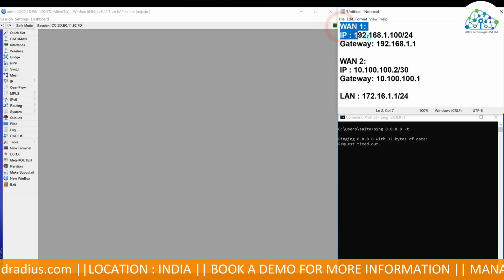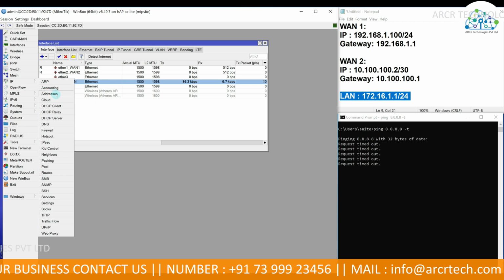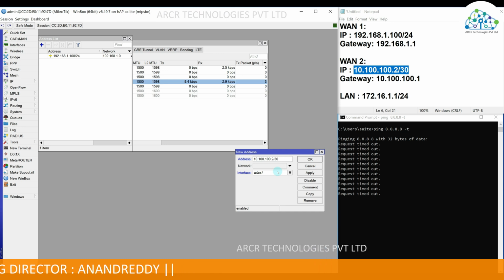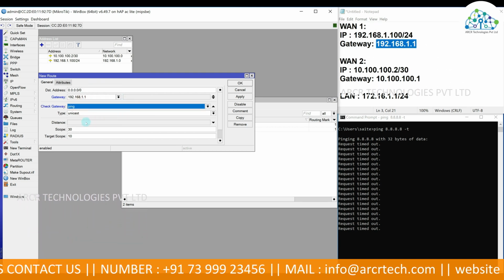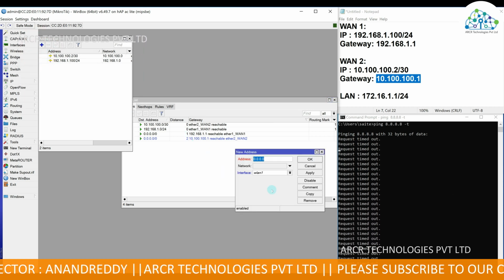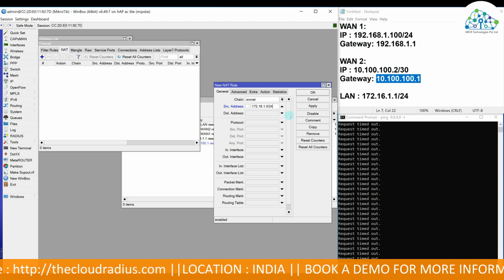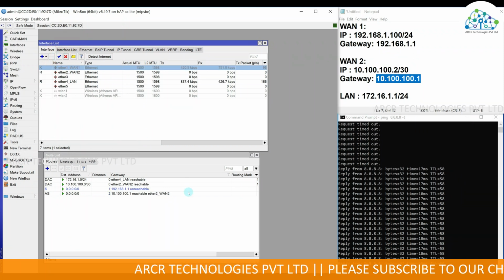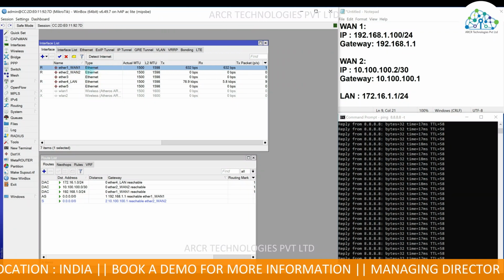Dual WAN Failover in MikroTik || English || Tutorial No - #19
Dual WAN Failover in MikroTik
00:00 - 00:30 - introduction
00:31 - 04:03- Dual WAN Failover in MikroTik
04:04  - 05:19 - Thank you and Credits